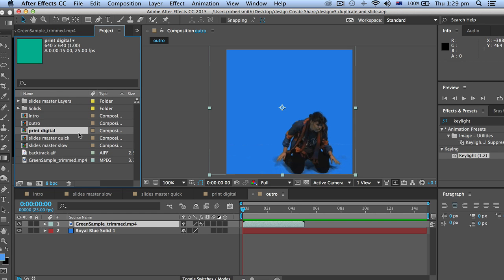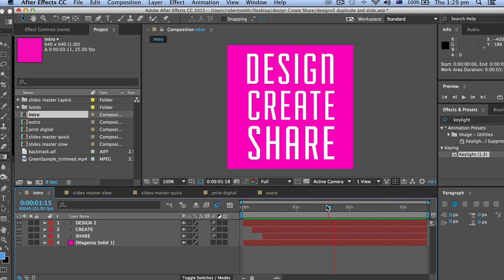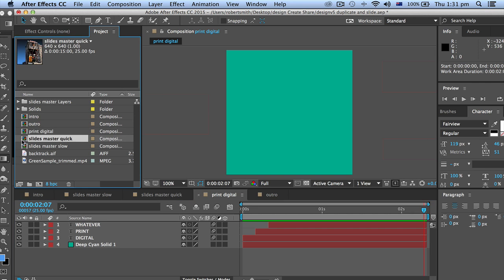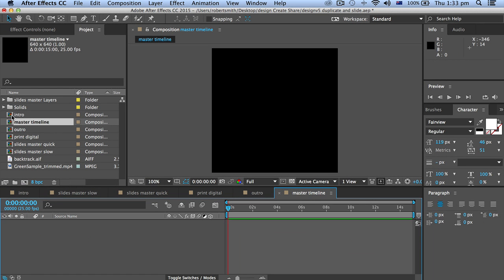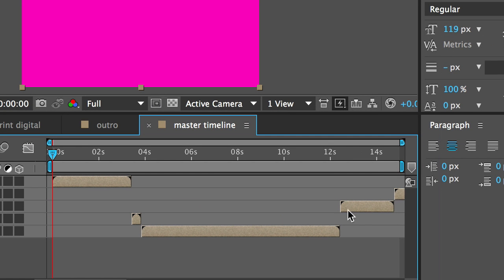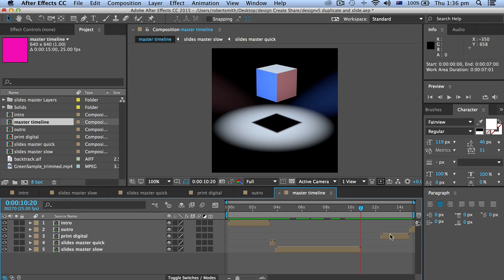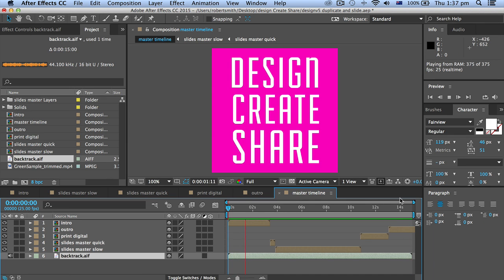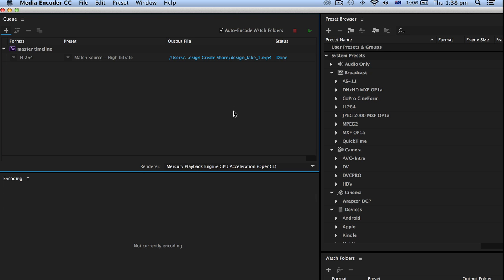Instagram video design Create share 7 put together and output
tafe robert smith instagram video